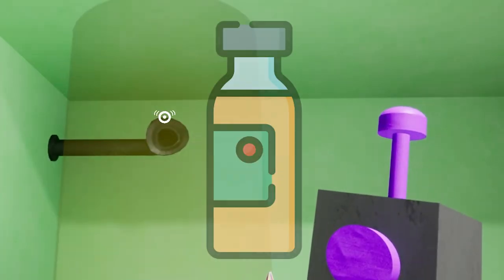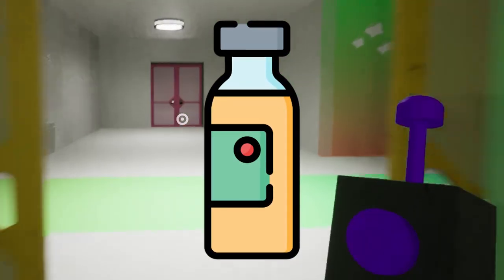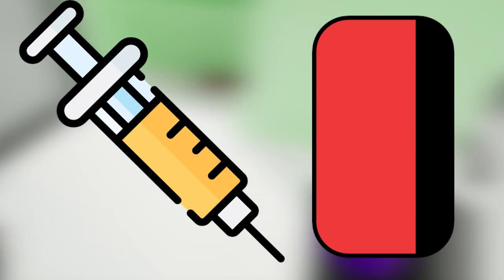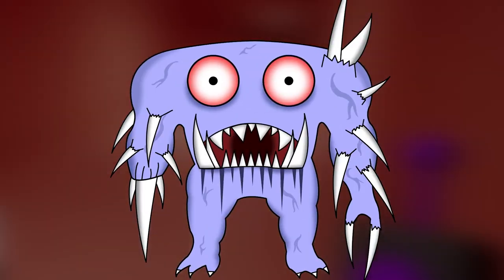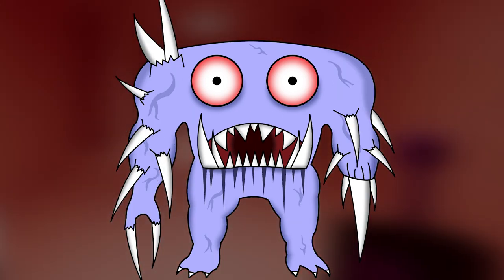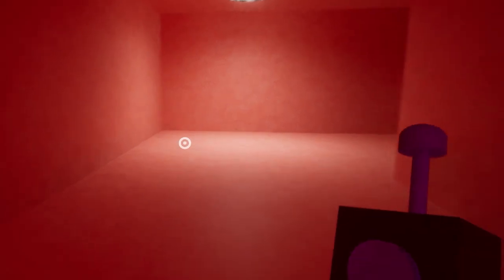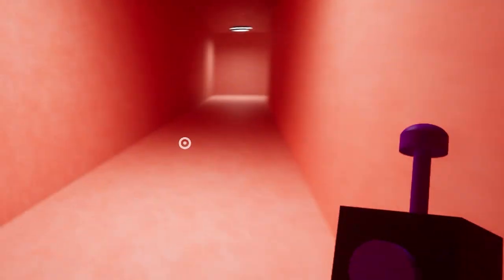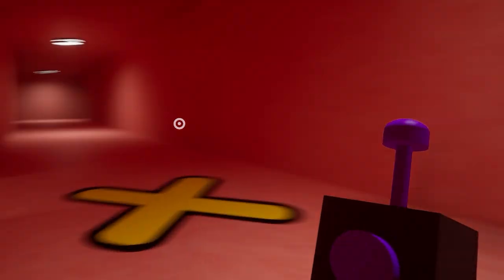What Could Be In Garten Of Banban | Captain Fiddles | Chapter 3 | Character Concepts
In todays video I talk about an idea for a Garten Of Banban concept character: Captain Fiddles

 Captain Fiddles is a character in the world of Garten Of Banban

In this video we look into Captain Fiddles and also the area that they reside in. We take look at their creepy kindergarten, their back story and also how to run and hide from this creepy character

and tell us down what you think and what you'd like to see going forward with  Garten Of Banban

Enter Banban's Kindergarten, and you're sure to make some friends. Explore the mysterious establishment and don't lose your life and sanity. Uncover the horrifying truth behind the place, but be careful, as you are far from alone…

Banban’s Kindergarten has earned a special place in every kid’s heart. The reason for this is the Banban And Friends Gang, which are the establishment’s mascots and icons. At Banban’s Kindergarten, nobody’s lonely thanks to them!

TITLE: Garten of Banban
GENRE: Action, Adventure, Casual, Free to Play, Indie
DEVELOPER: Euphoric Brothers
PUBLISHER: Euphoric Brothers
RELEASE DATE: 7 Jan, 2023